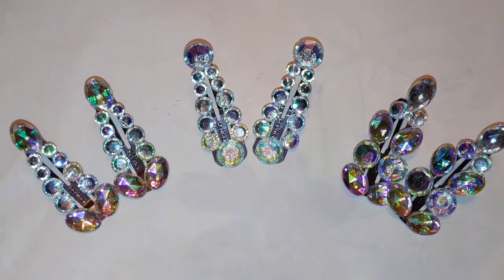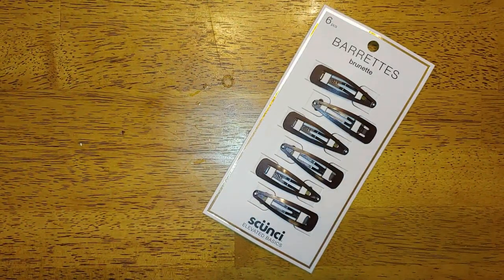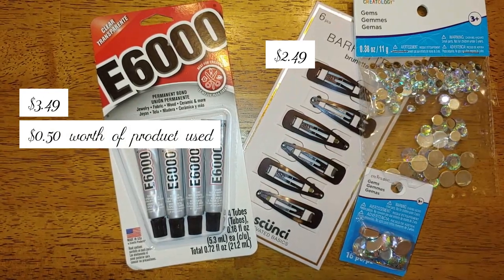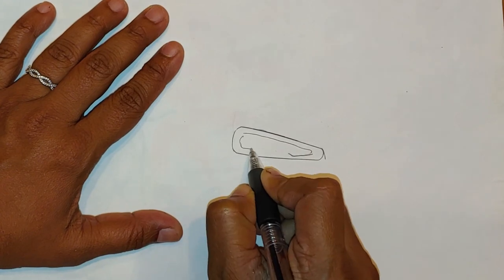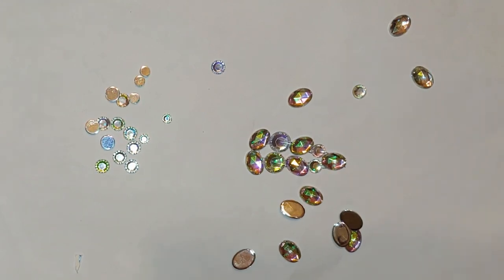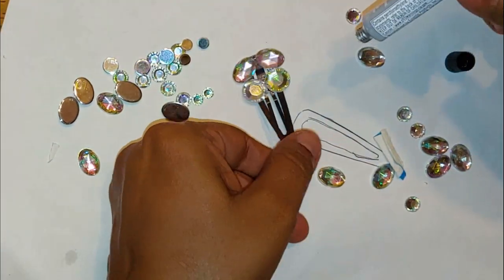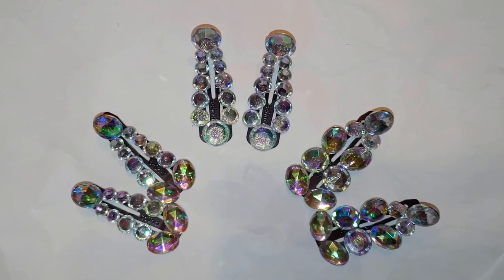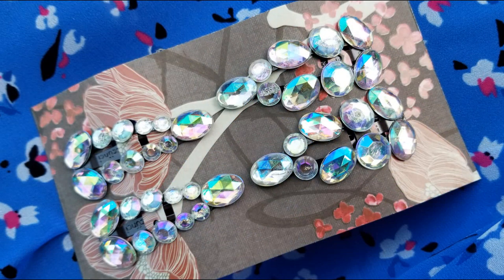DIY Crystal Hair clips | LoveSummerArtReboot Collab | PalsLivesLife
I DIYed these Crystal Hair clips as a gift for a little girl in my life that just turned 5. But my boys couldn't keep their hands off of them either. LOL!

Here are the materials you will need:
. Barrette clips in your hair color like these
. for Black or brown hair or
. for blond hair
. Crystals in your choice of colors
Round ones from Michaels
Oval ones (recommended)
Or frm Amazon (recommended)
. Permanent Glue
E6000 or
Quick Grip (recommended by the DIY designer)

The original video by Orly Shani, the DIY designer:
I love everything that this girl does! Definitely check her channel out.

My Beauty science videos:
I think you might enjoy them and find them useful.

** Some of the links above might be affiliate links that does not cost you anything extra, but might earn me some points on a website or earn me a very small commission, which helps out towards the products I need to purchase to review or demo for this channel. **